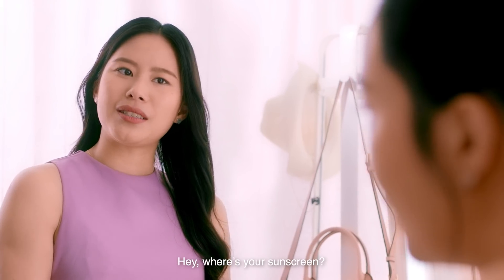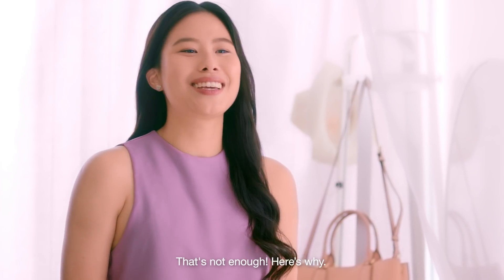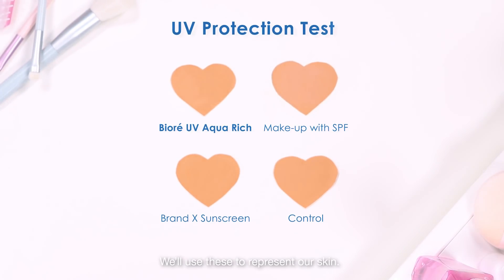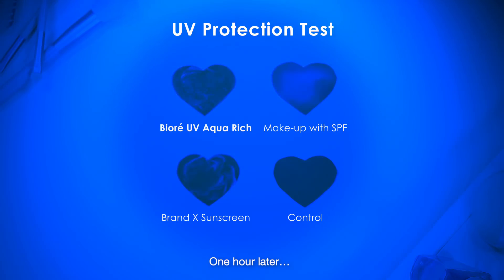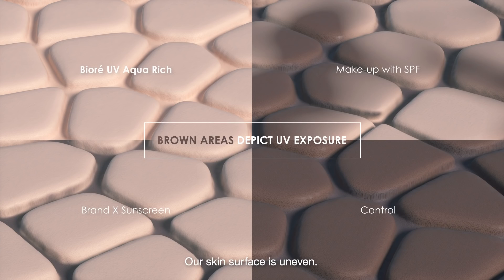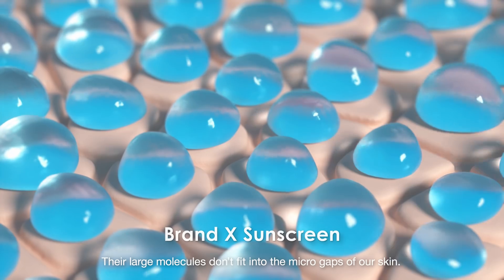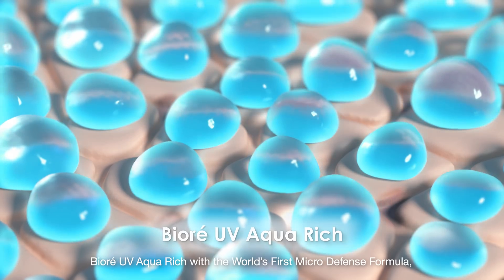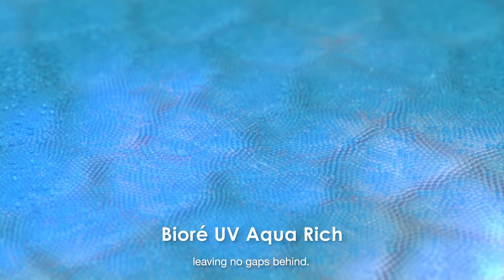Leave no gaps behind with Bioré UV Aqua Rich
Do all sunscreens provide the same coverage?
Bioré UV Aqua Rich with the World's 1st Micro Defense Formula, has micro molecules which cover your skin completely, leaving no gaps behind.